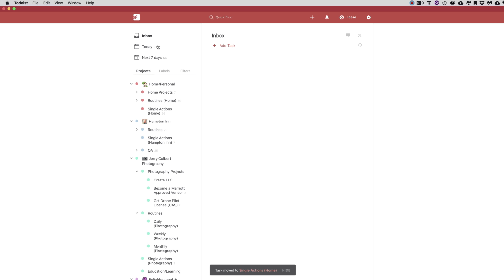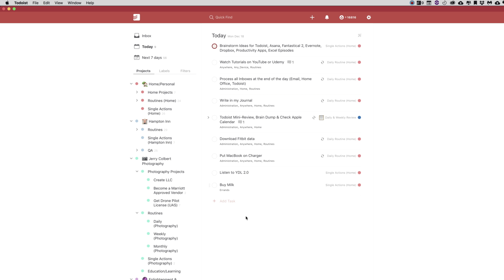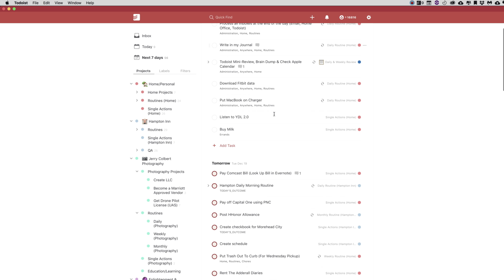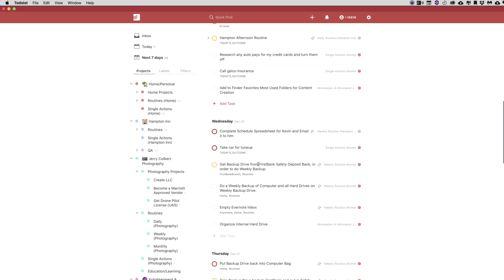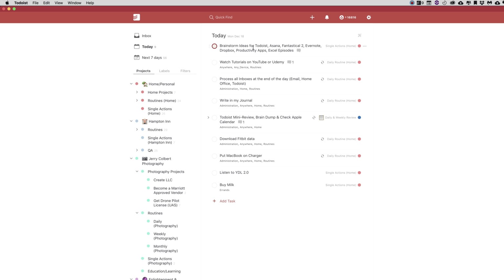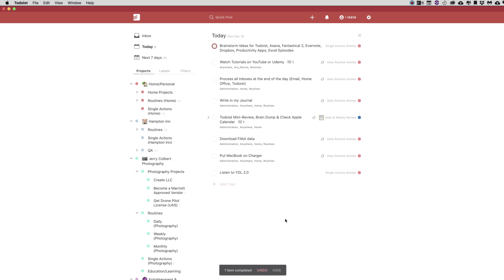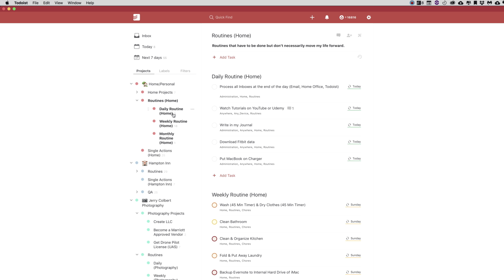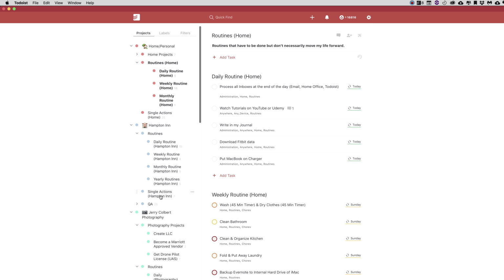Todoist | The Productivity App | Episode 12 | How Best to Use Todoist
So in this episode of Todoist Learning the Basics I am going to briefly go over how I use Todoist.  In later episodes, I will go over in more detail the nuances of using Todoist for productivity.